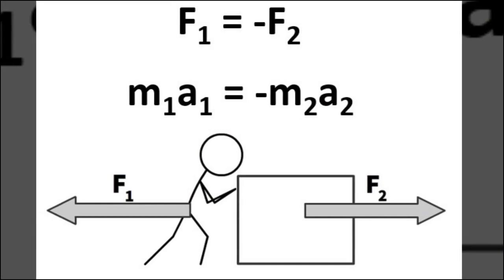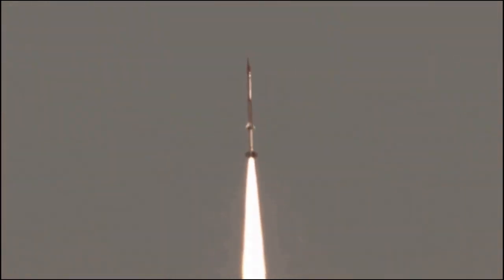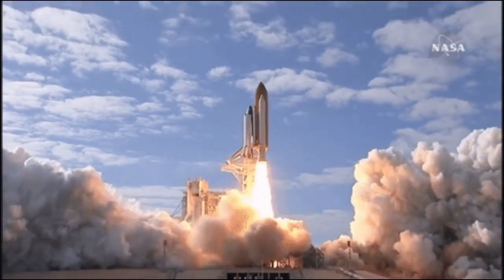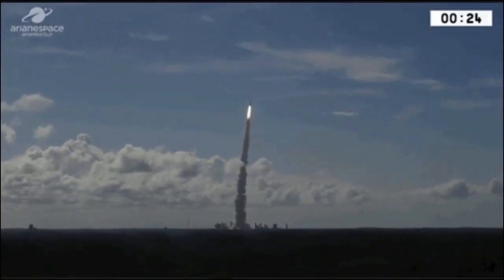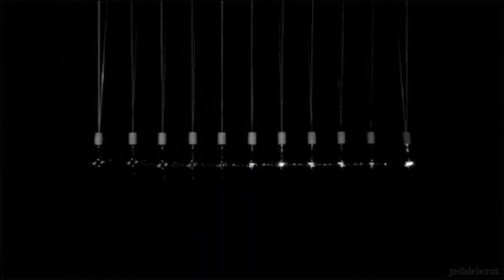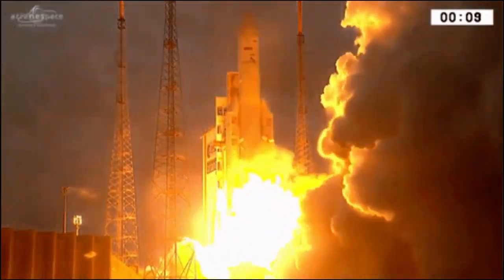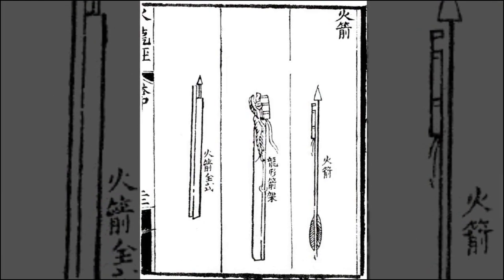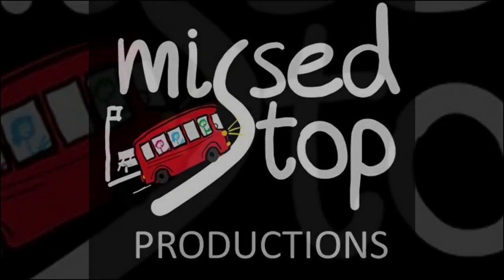Sciency Snippets - Rockets - Podcast Trailer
Are you wondering whether any of Montgomery Jones' crazy inventions would work? Listen to Dr Demetra Mavri-Damelin explain the science in our Sciency Snippets series. Episode 2 - Inertia Let's see whether Montgomery Jones really has a flying carpet. You can also listen to us on our Youtube channel.

This channel is dedicated to converting audio podcast trailers into engaging video files that can be easily shared with subscribers. Want your podcast trailer featured on our channel?